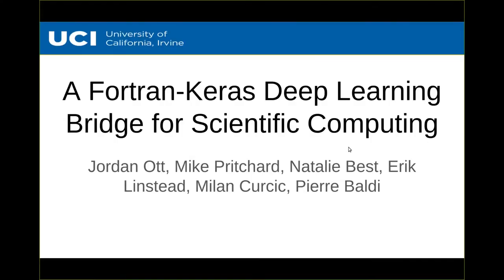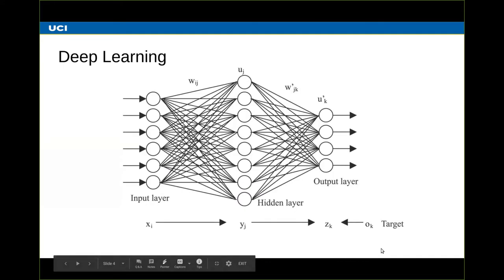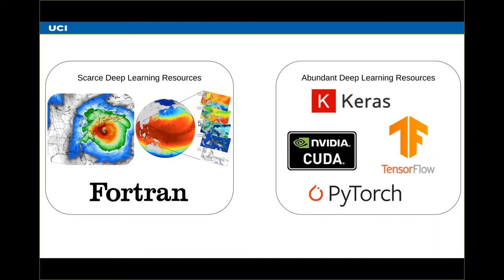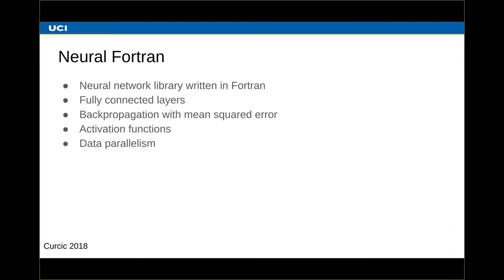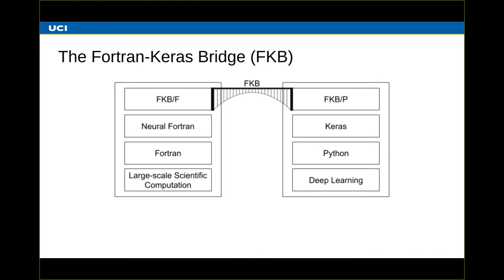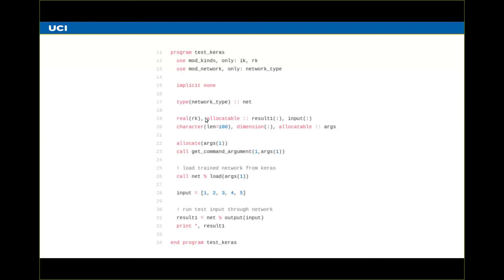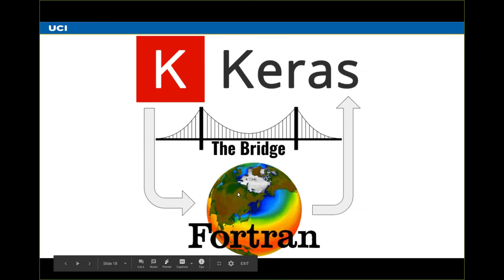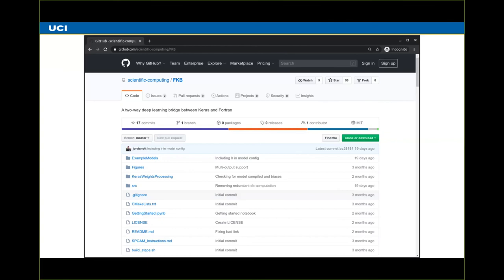FortranCon2020 [SP]: A Fortran-Keras Deep Learning Bridge for Scientific Computing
Implementing artificial neural networks is commonly achieved via high-level programming languages like Python, and easy-to-use deep learning libraries like Keras. These software libraries come pre-loaded with a variety of network architectures, provide autodifferentiation, and support GPUs for fast and efficient computation. As a result, a deep learning practitioner will favor training a neural network model in Python where these tools are readily available. However, many large-scale scientific computation projects are written in Fortran, which makes them difficult to integrate with modern deep learning methods. To alleviate this problem, we introduce a software library, the Fortran-Keras Bridge (FKB). This two-way bridge connects environments where deep learning resources are plentiful, with those where they are scarce. The library a number of unique features offered by FKB, such as customizable layers, loss functions, and network ensembles. We apply FKB to address open questions about the robustness of an experimental approach to global climate simulation, in which subgrid physics are outsourced to deep neural network emulators. In this context, FKB enables a hyperparameter search of one hundred plus candidate models of subgrid cloud and radiation physics, initially implemented in Keras, to then be transferred and used in Fortran to assess their emergent behavior.

Jordan Ott, UC Irvine
Mike Pritchard, UC Irvine
Natalie Best, Chapman University
Erik Linstead, Chapman University
Milan Curcic, University of Miami
Pierre Baldi, UC Irvine